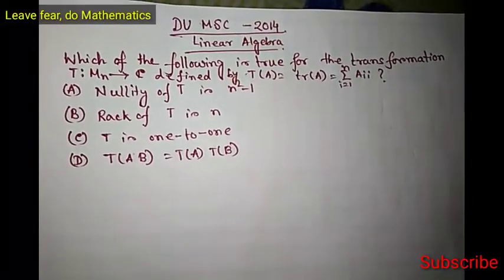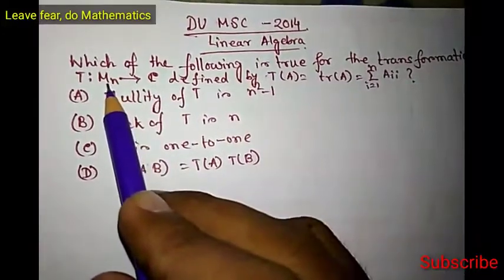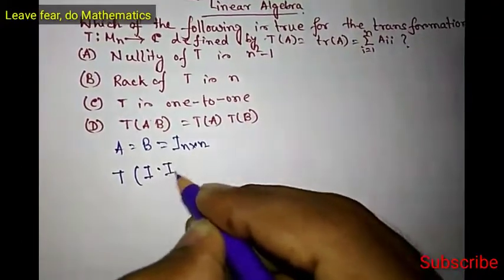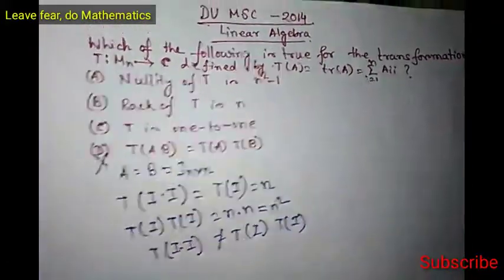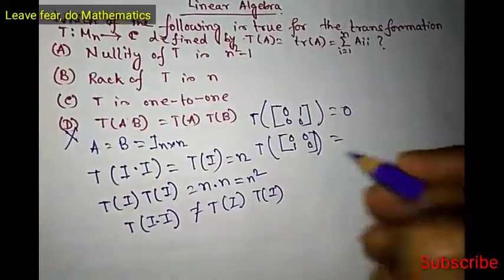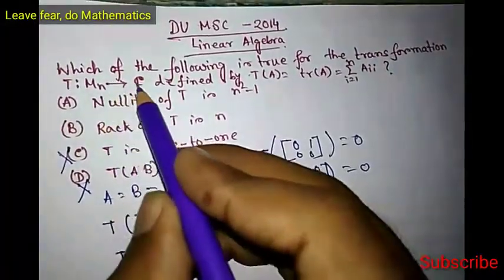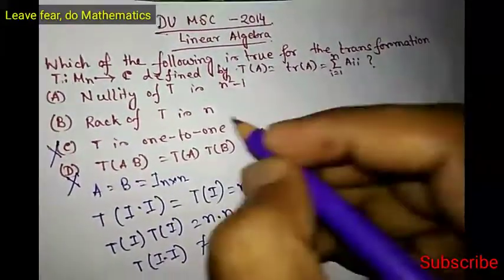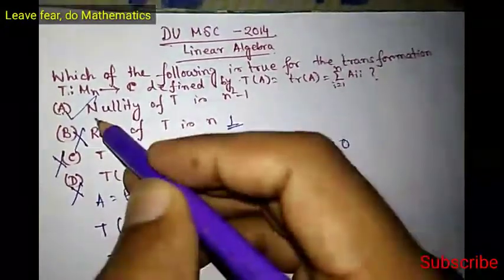DU M.Sc Entrance mathematics-2014, Solved problems of Linear Algebra, DU PG math entrance exam 2014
This is a very interesting problem of Linear Algebra from DU post graduate Mathematics entrance exam 2014. Solved in easiest and shortest possible way and time.
CSIR-NET_linear_algebra